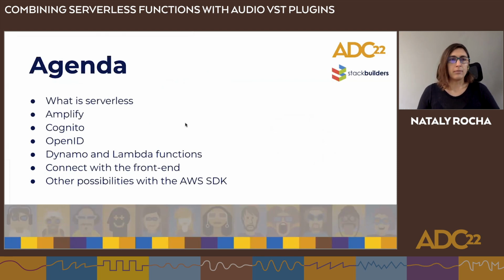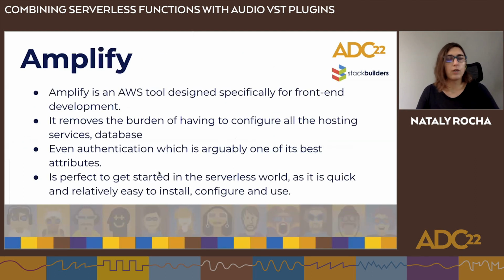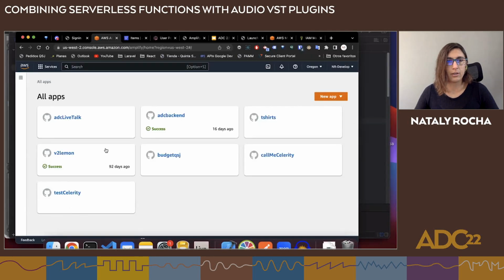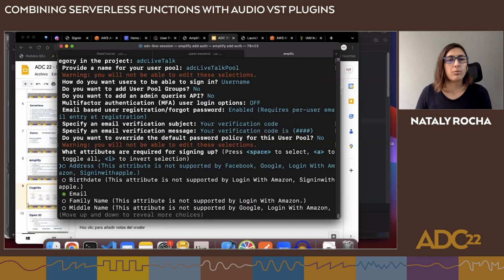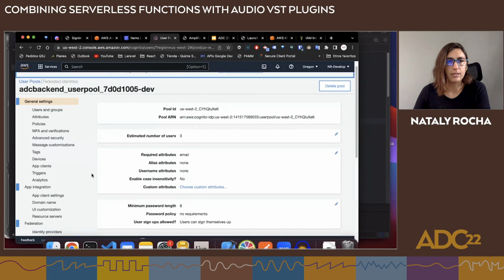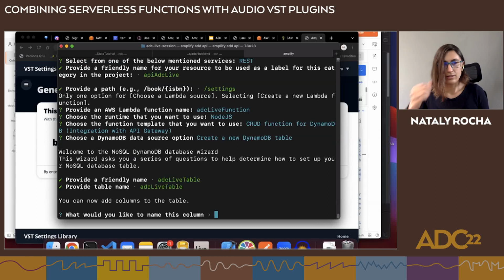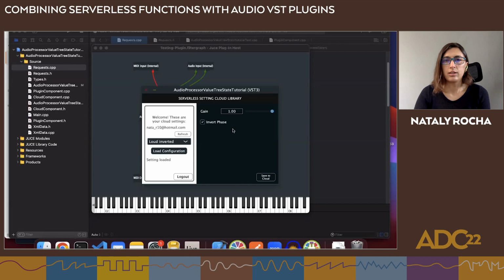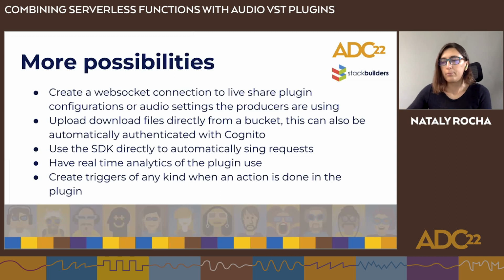Combining Serverless Functions With Audio VST Plugins - Nataly Rocha - ADC22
VST plugins allow us to handle virtual instruments and alter audio signals to create impressive effects in our audio projects. Once the user finds the perfect parameters to sound just the way he wants, the VST allows the user to save these parameters locally in XML files.

But what if the user wants the same settings on another device, study, or share them? We can replicate them, but why not save these parameters in the cloud and have our collection always available. This workshop will review how to create a serverless project with AWS Amplify, GraphQL and Cognito user authentication for creating our VST parameter library in the cloud.

Special thanks to the ADC22 Team:

Lina Berzinskas
Sophie Carus
Derek Heimlich
Andrew Kirk
Bobby Lombardi
Tom Poole
Ralph Richbourg
Jim Roper
Jonathan Roper